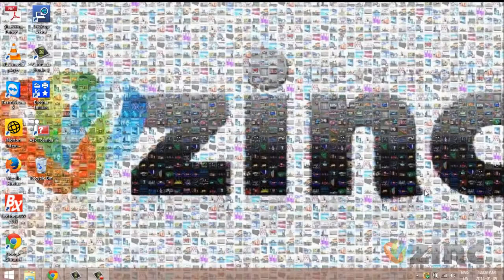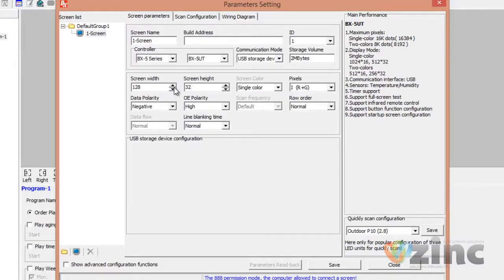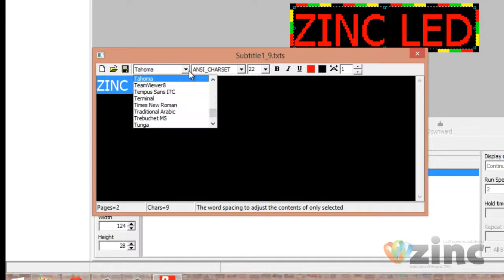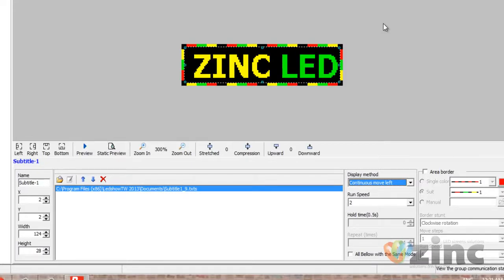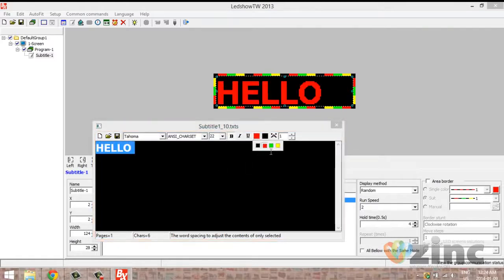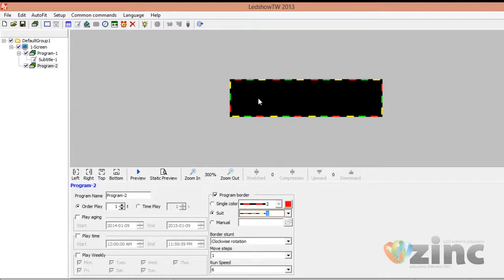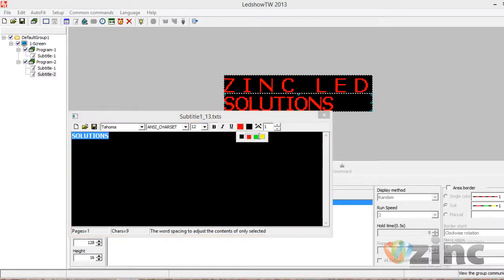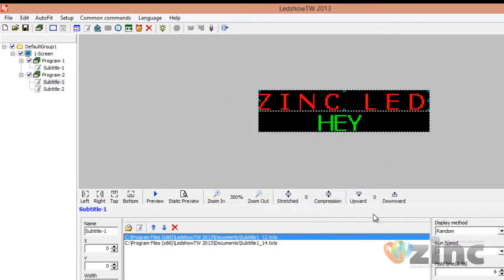SUNSHINE LED BX SOFTWARE MANUAL DEMO VIDEO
HERE WE PRESENT THE VIDEO MANUAL OF THE LED SOFTWARE, WE GENERALLY USE IN OUR LED DISPLAY.